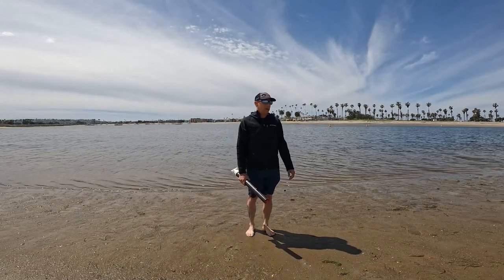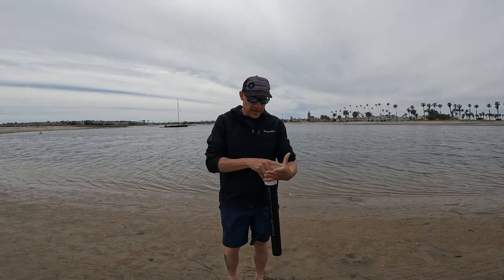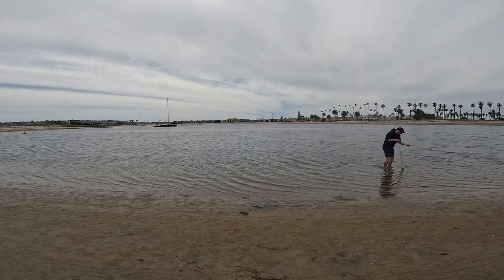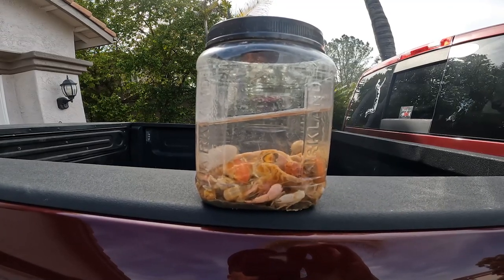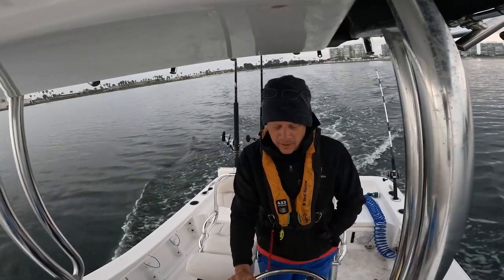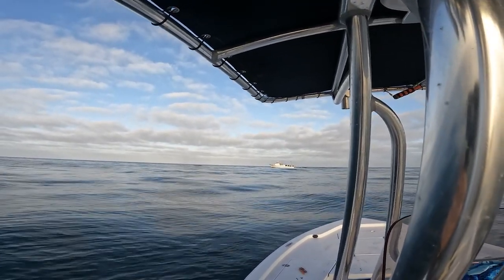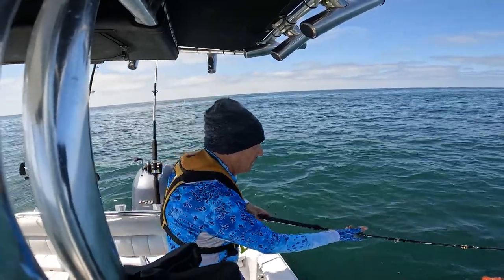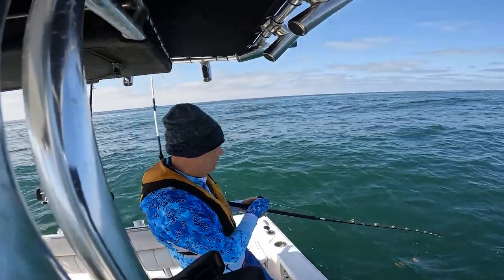04/02/2023 Ghost Shrimp Pump Part 2 and slow Sunday fishing